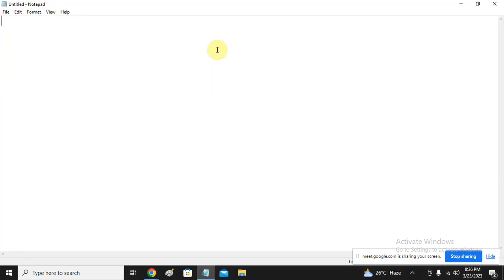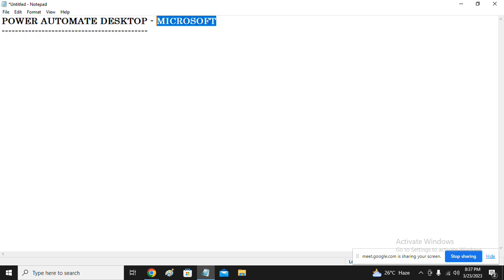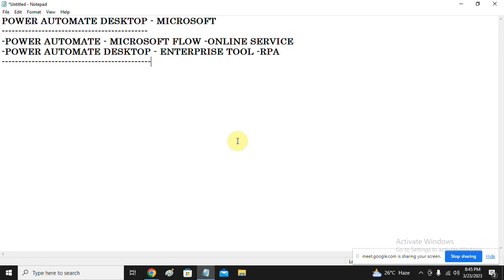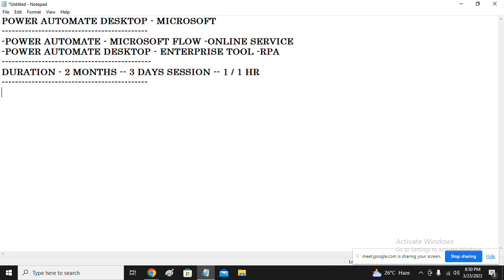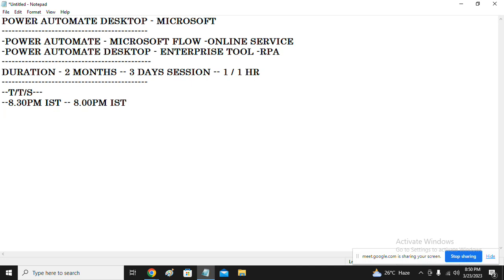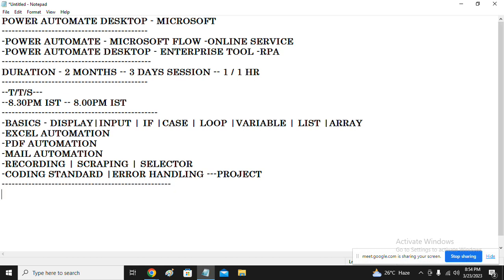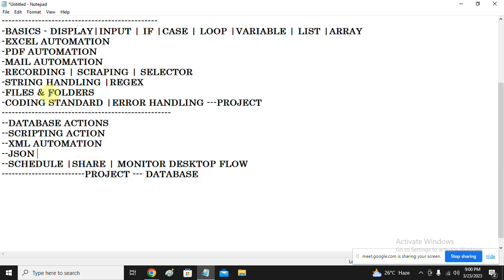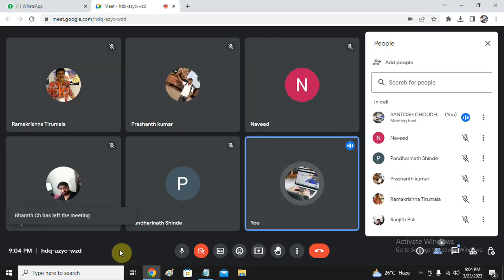Power Automate Desktop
Road map of Power Automate Desktop